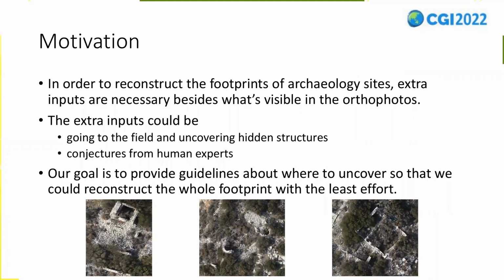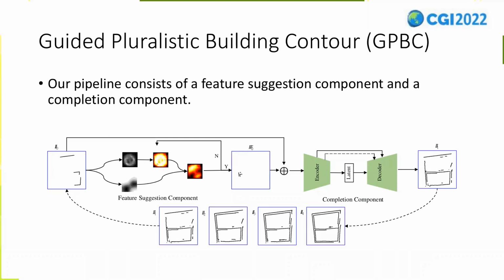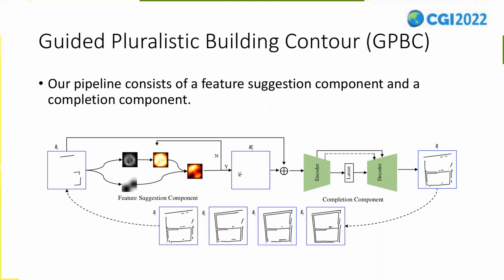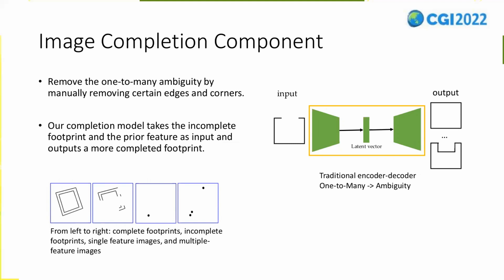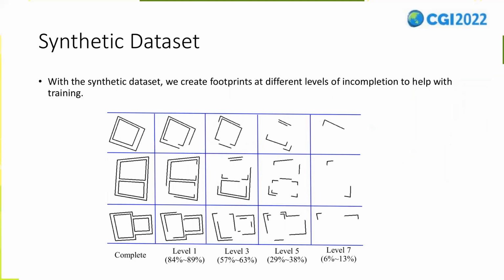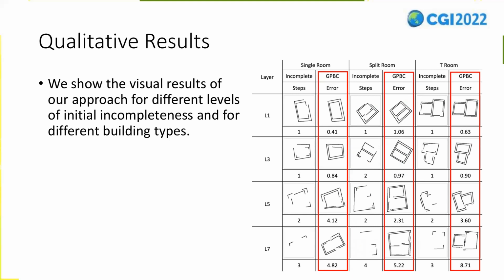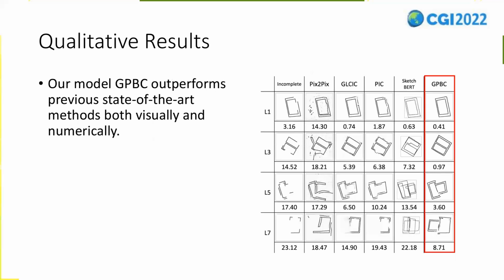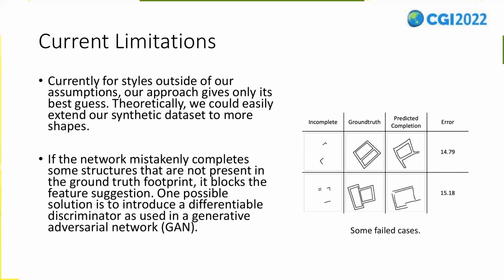Guided Pluralistic Building Contour Completion